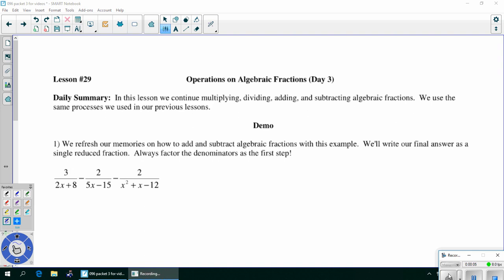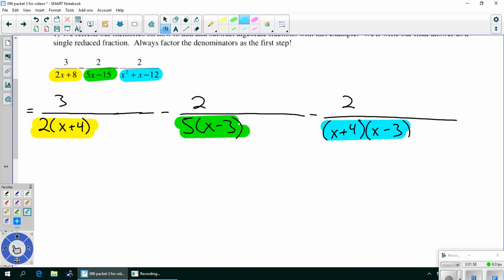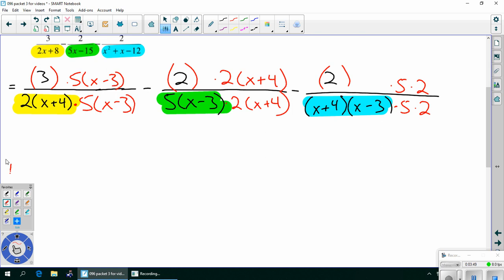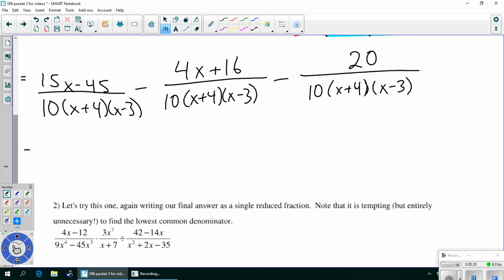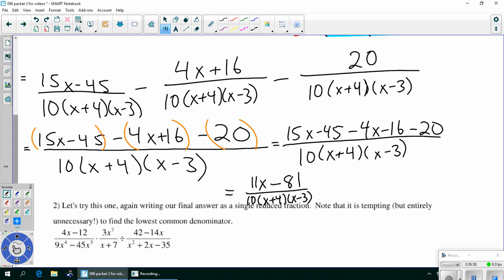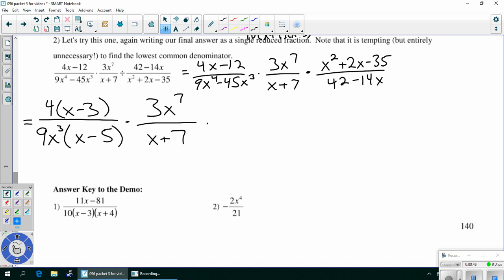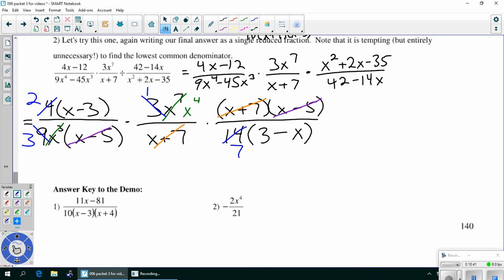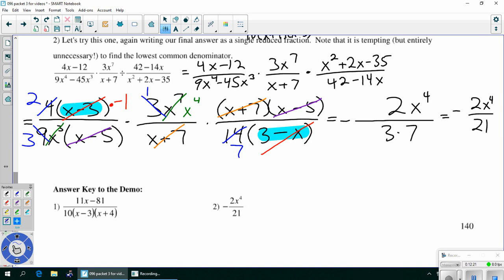096 lesson 29